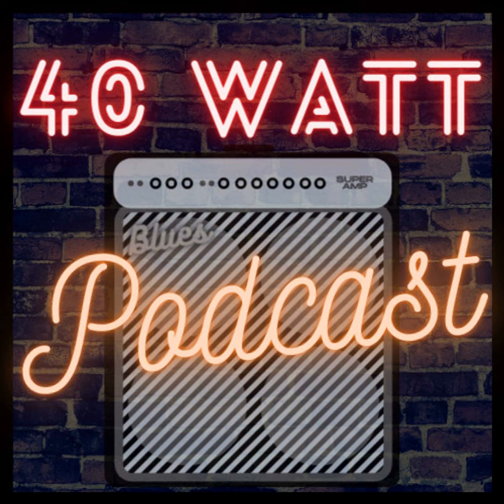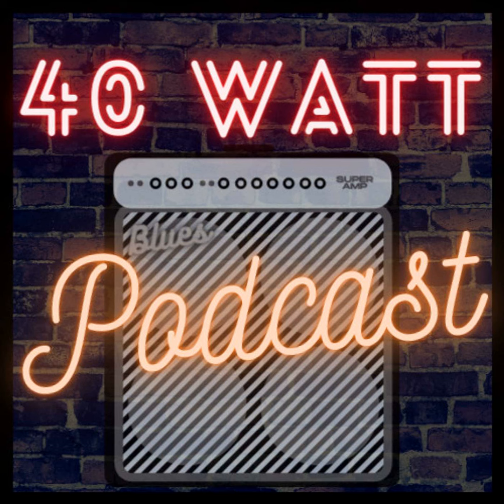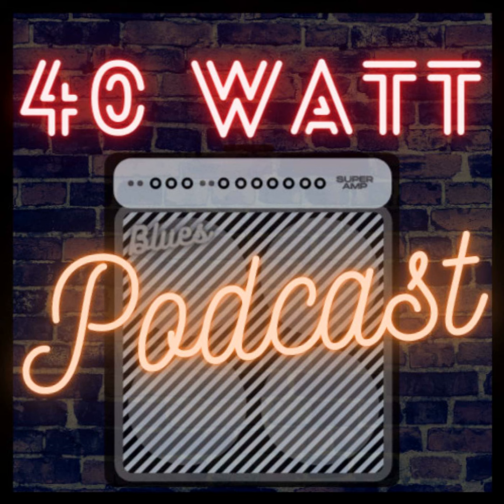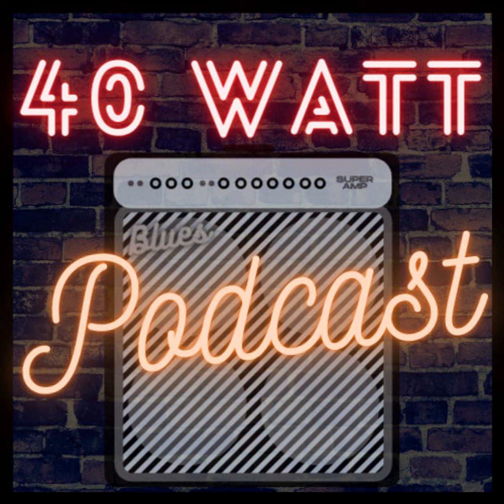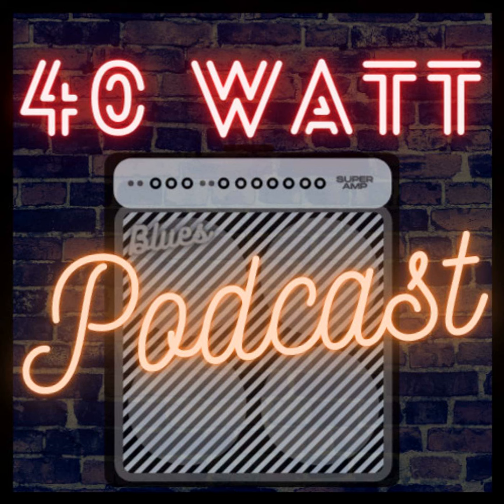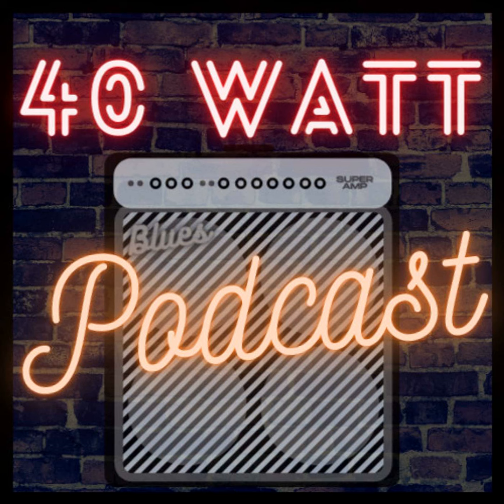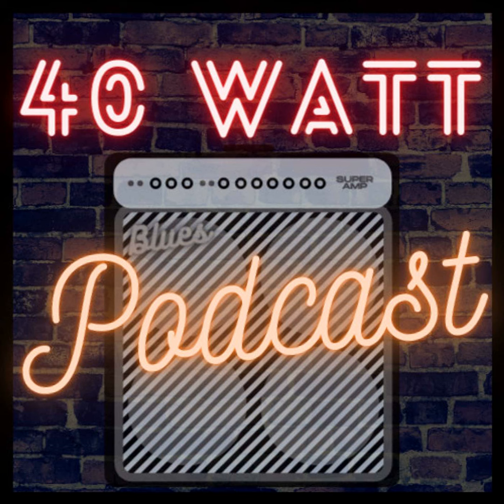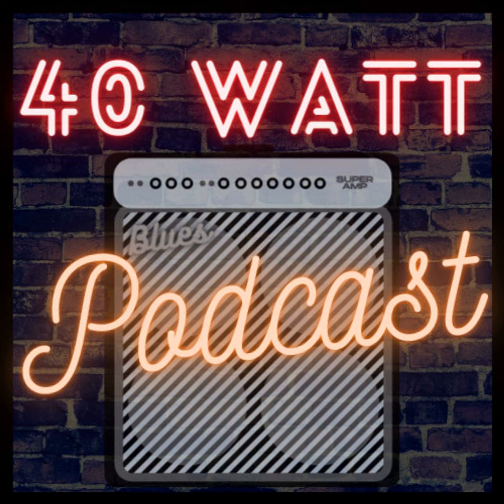S1E40 - Ryan Burke of 60 Cycle Hum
In episode 40, Phillip and Ryan Burke of 60 Cycle Hum talk about YouTube, podcasts, and the future of marketing to guitarists.